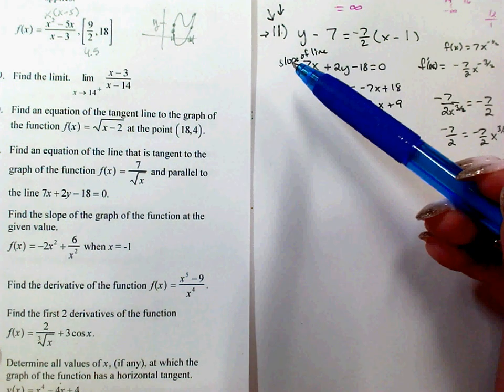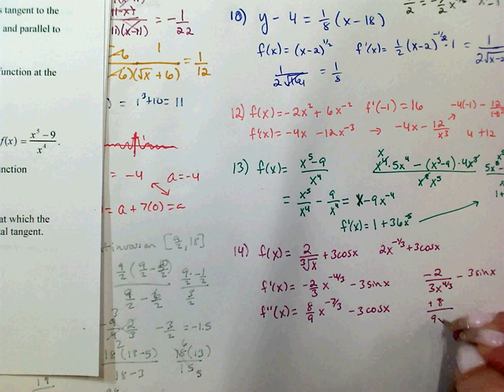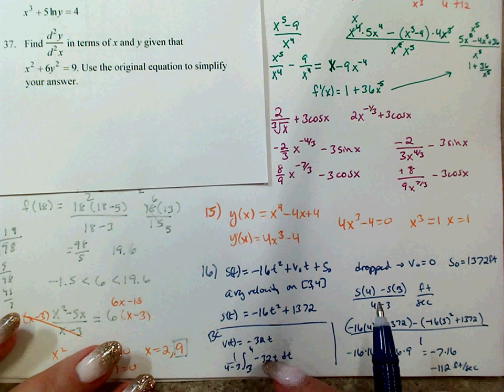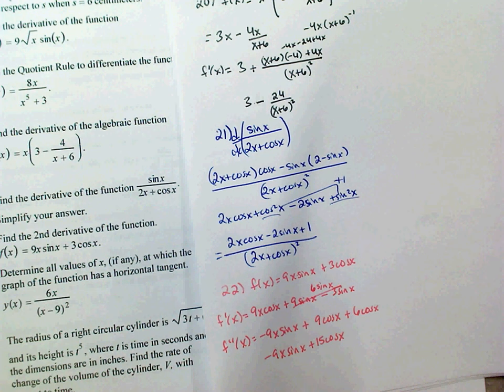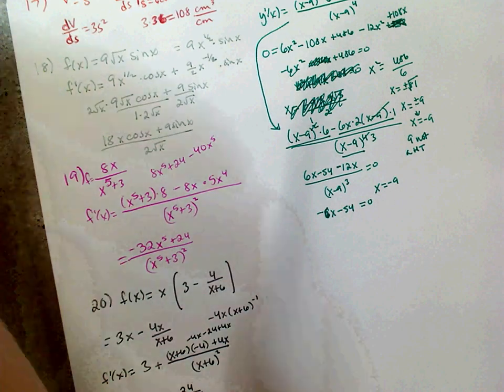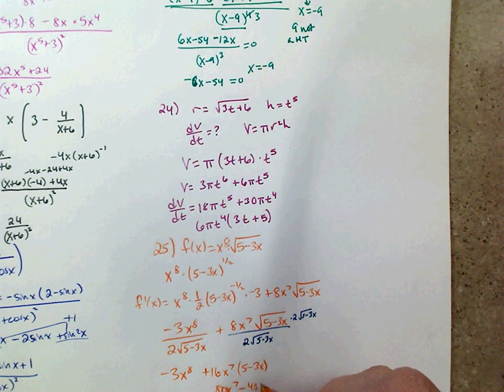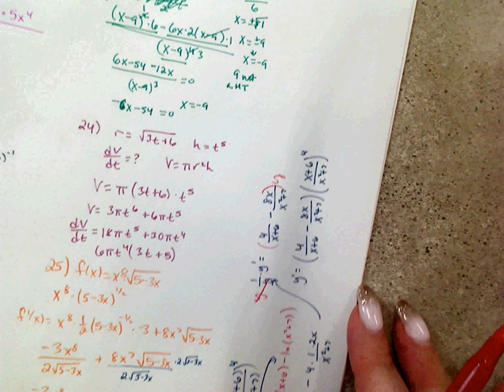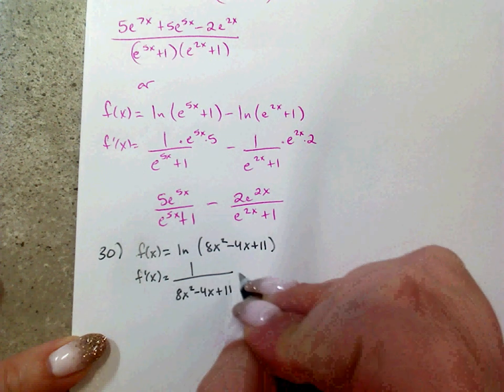Calculus Fall Semester Test Review #11-30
Actually #10, 12-30